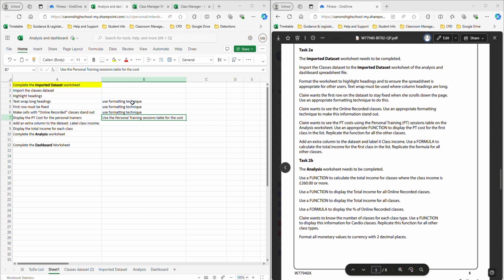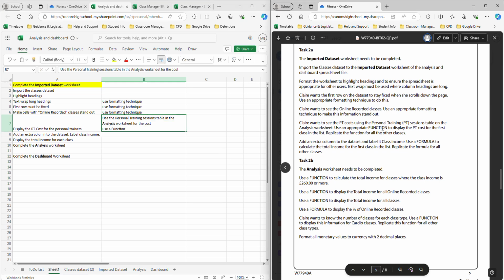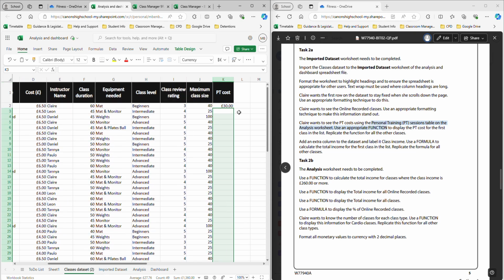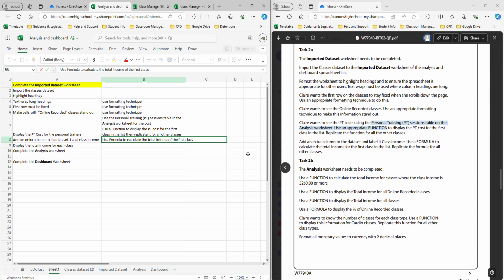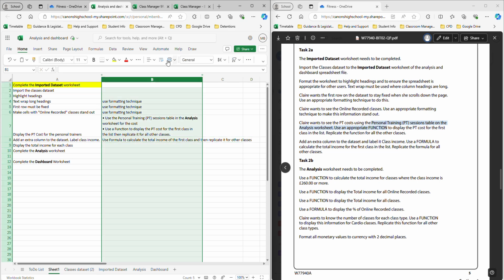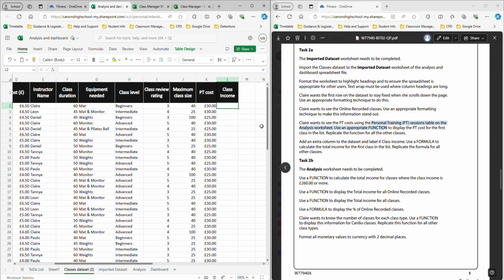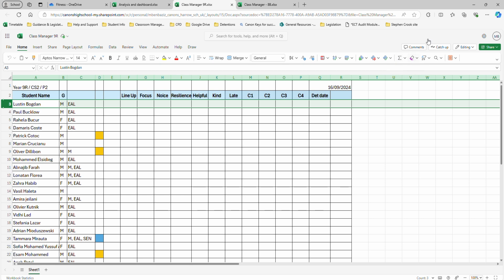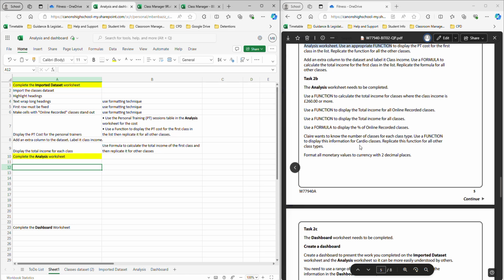Video 3 - Going over Task 2a in more depth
This video shows how to revisit the list of identified requirements from decomposing a problem and highlight the resources, techniques or anything that might help us achieve our tasks.